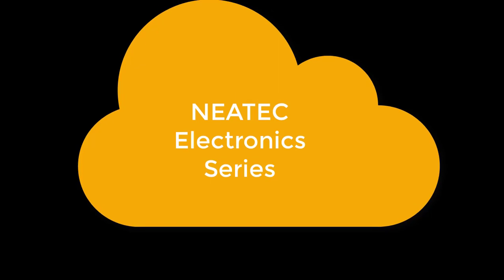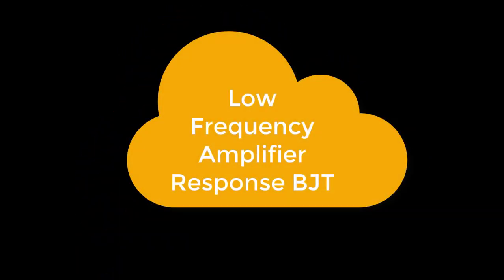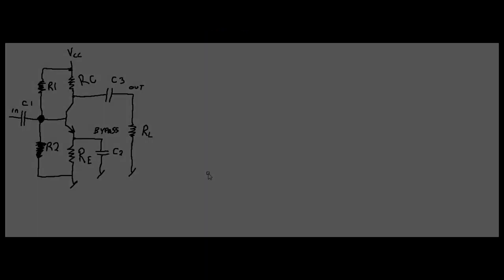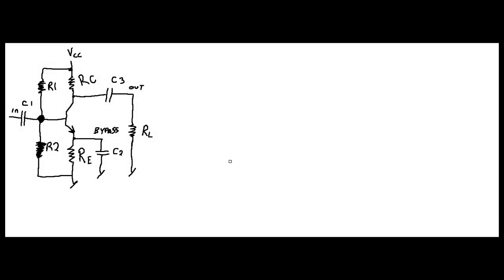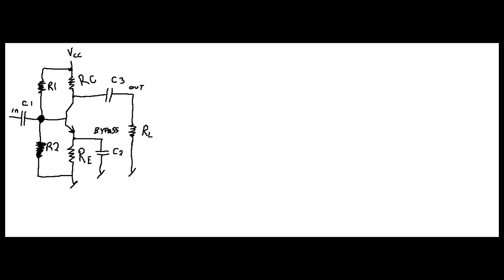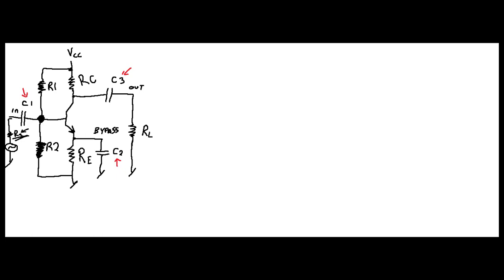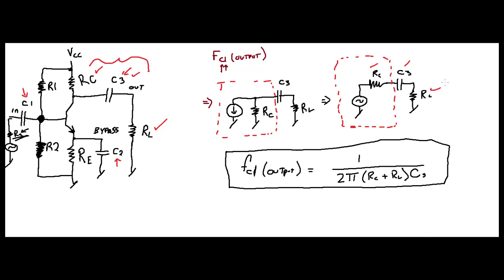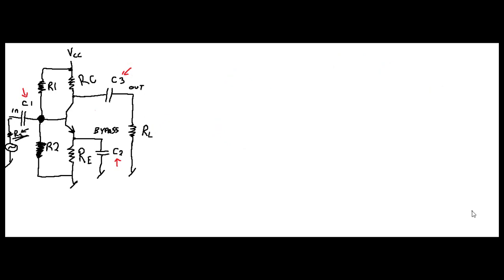NEATEC Electronics Series: Low Frequency Amplifier Response (Bipolar Junction Transistor)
Professor Roger Young
Electronics 2
Fulton Montgomery Community College